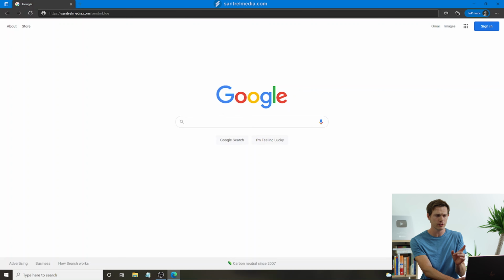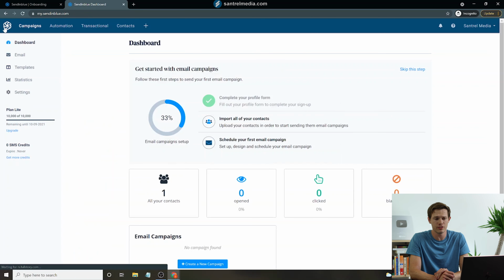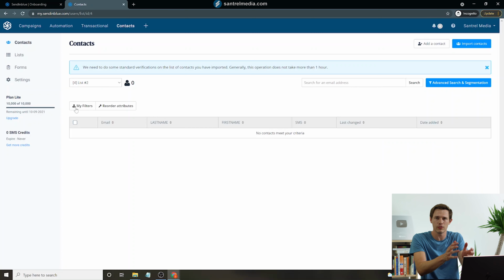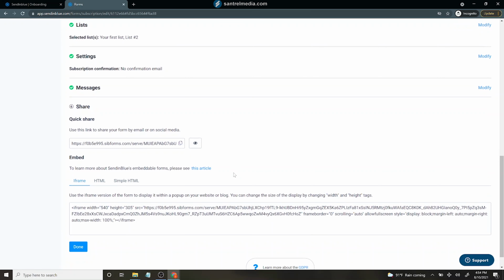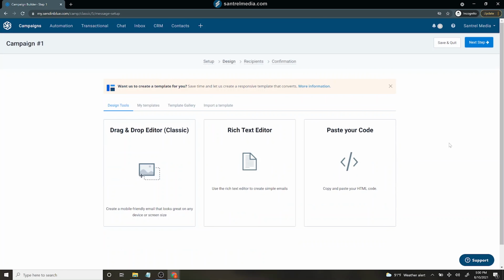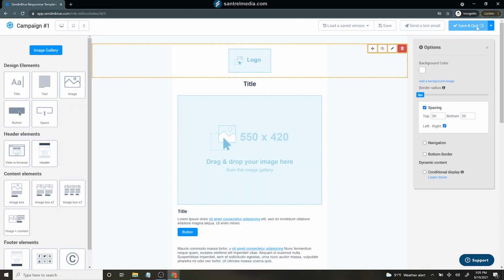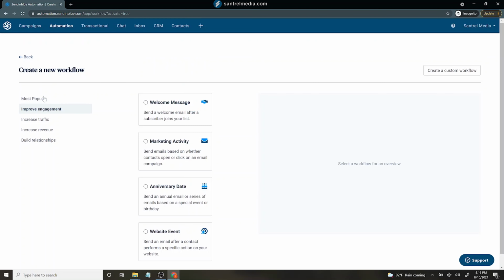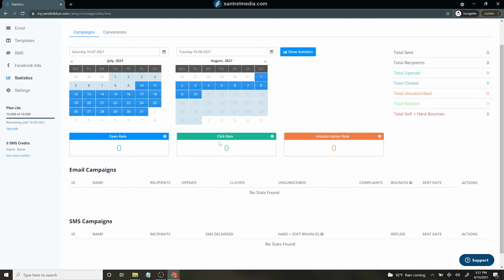SENDINBLUE TUTORIAL 2023 (Step-By-Step Email & SMS Marketing Guide)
SendInBlue is a great alternative to MailChimp for email marketing, sms marketing, and much much more! This is a full tutorial to get you on the road to successful digital marketing.

TIMESTAMPS:
0:00 Why SendInBlue?
1:52 Creating An Account
5:40 The Dashboard
7:30 Senders and Important Settings
8:35 Importing Contacts
11:30 Lists and Forms
20:30 Sending an Email
30:16 Automations